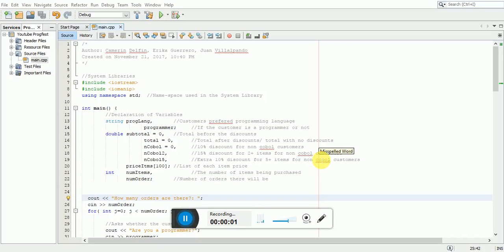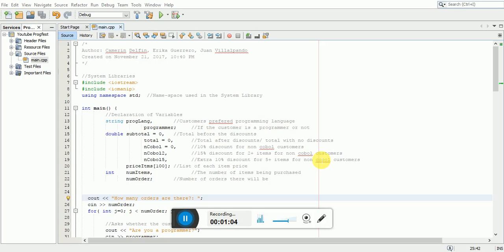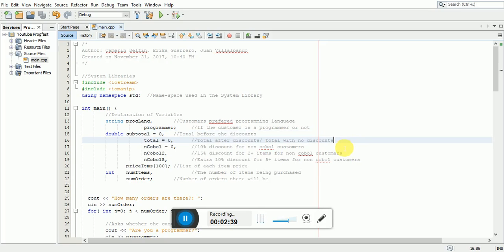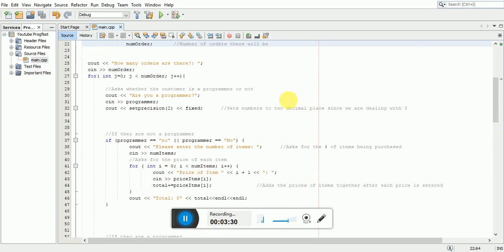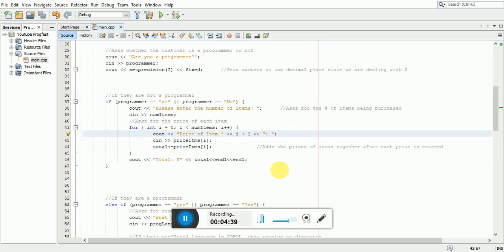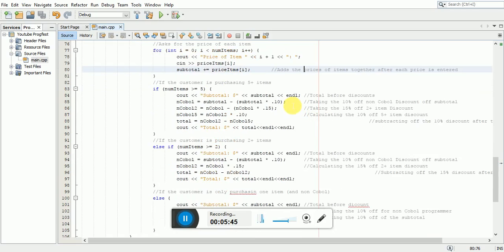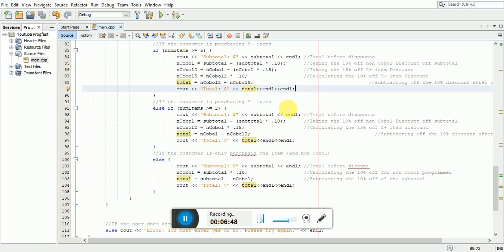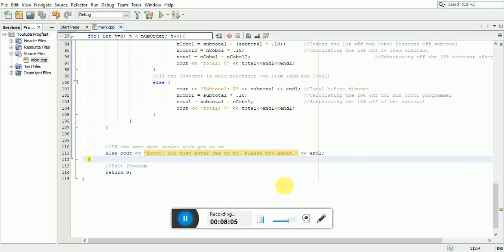Progfest 2014 Problem 6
Chaffey Computer science project final: The Perks of Being a Programmer

Camerin
Ericka
Juan